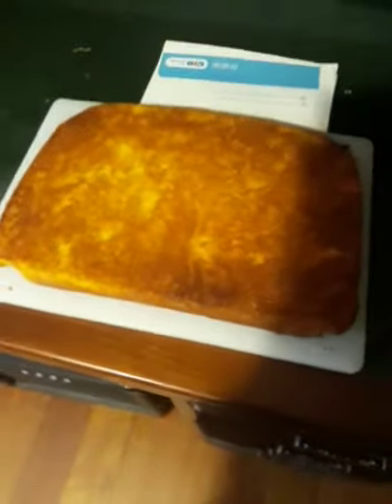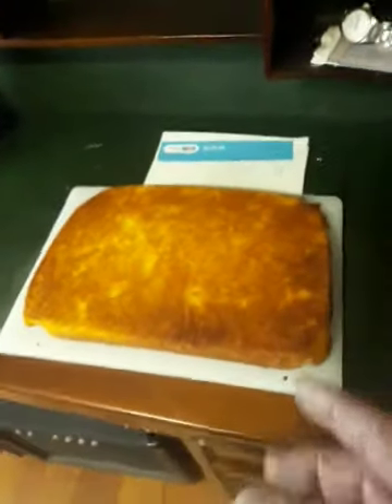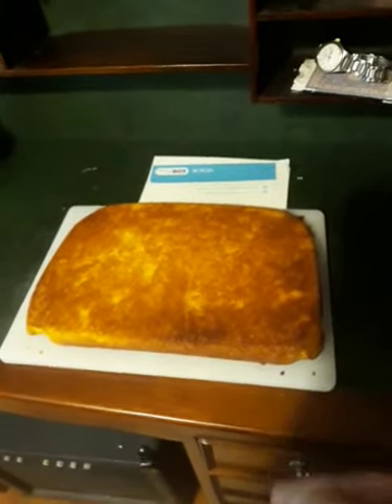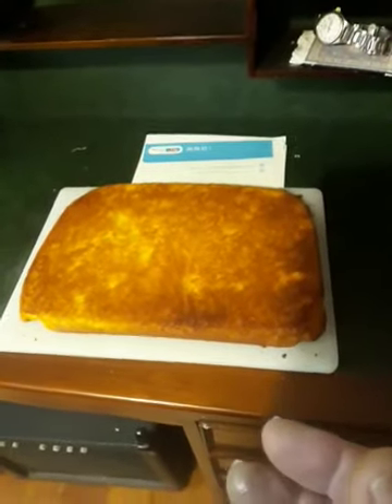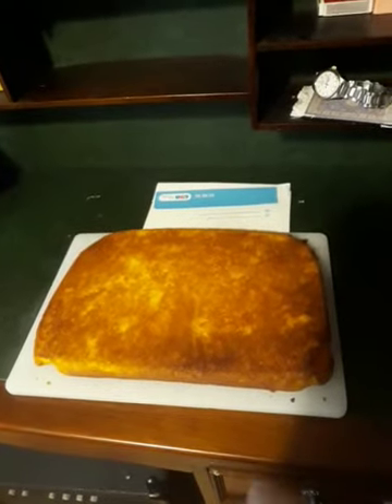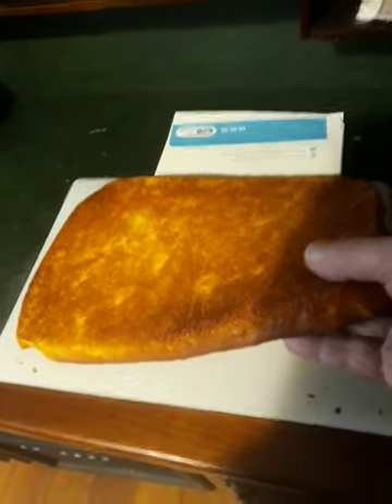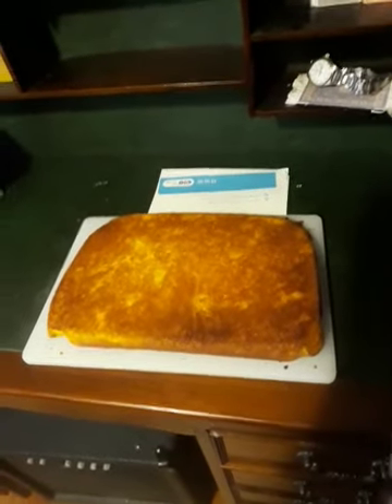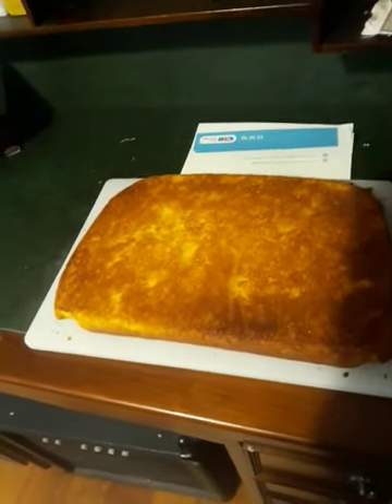TONY AND ROSE HAVE A LOOK ON THE SPONGE